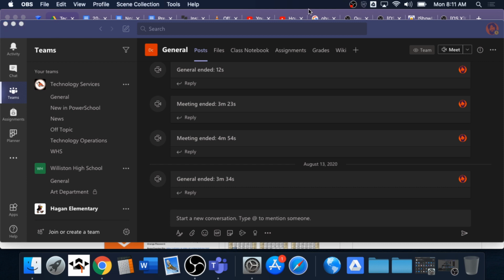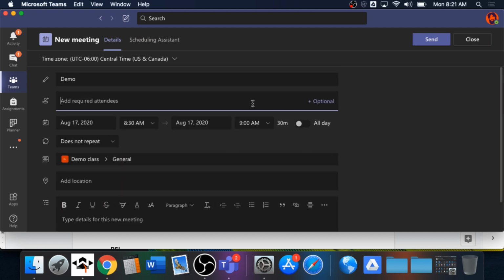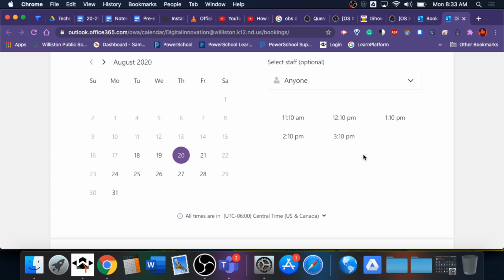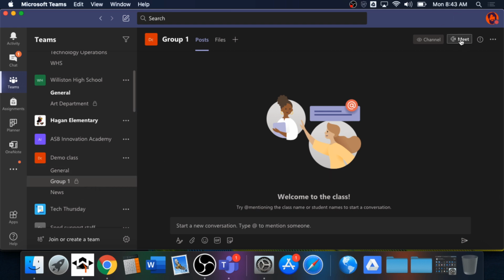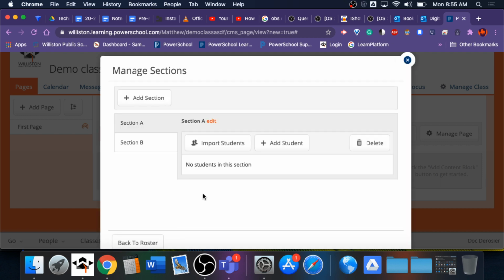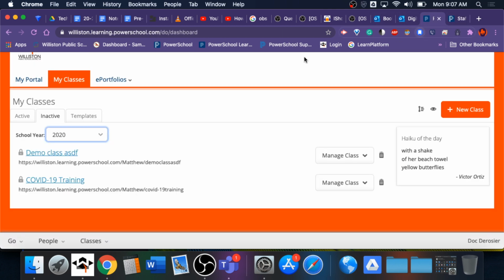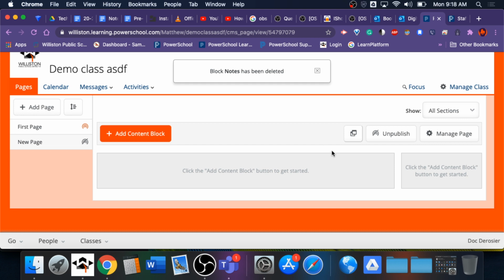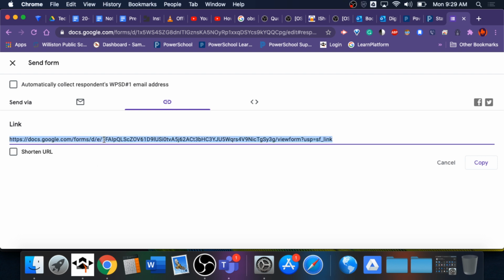8/17 - Morning PD (Part 1)